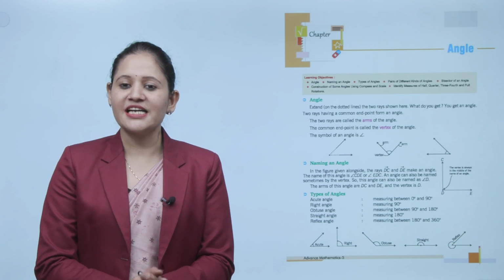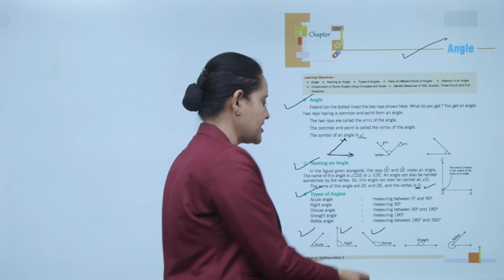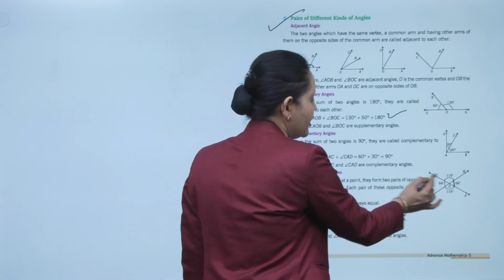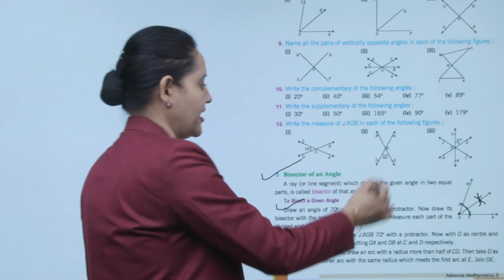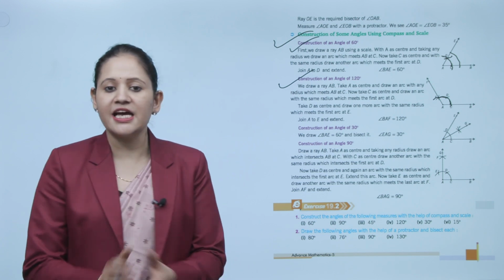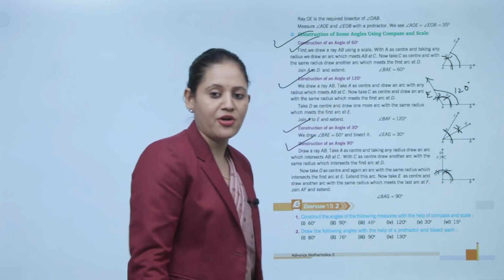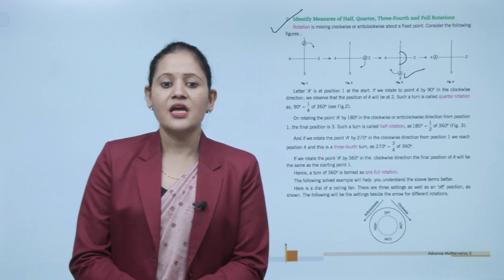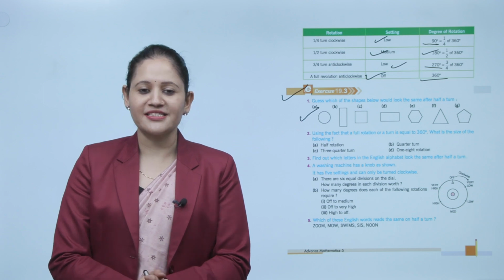Ch 19 | VUP | Advance Mathematic | Class 5 | Angle | For children